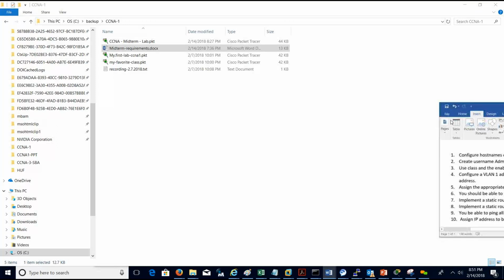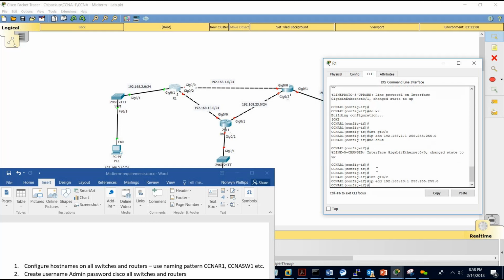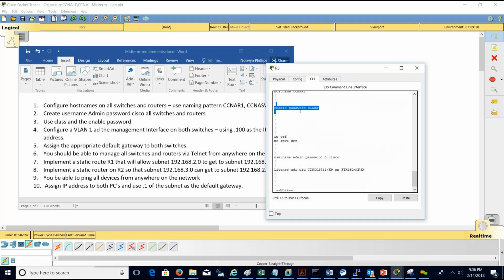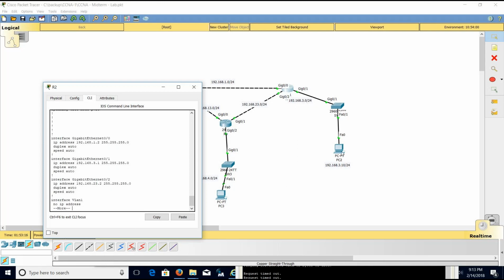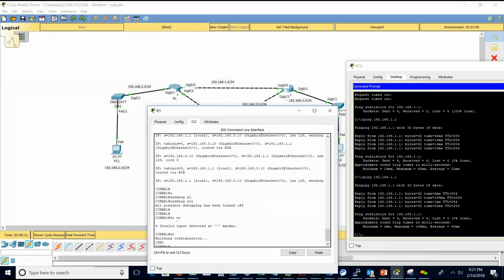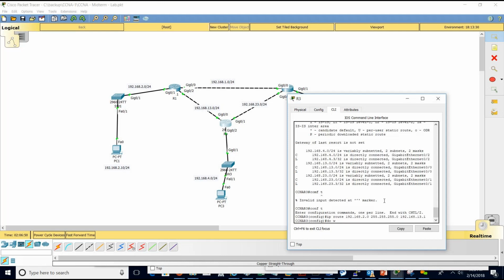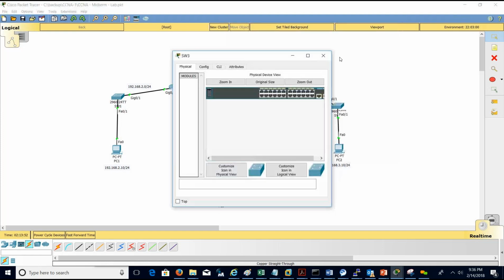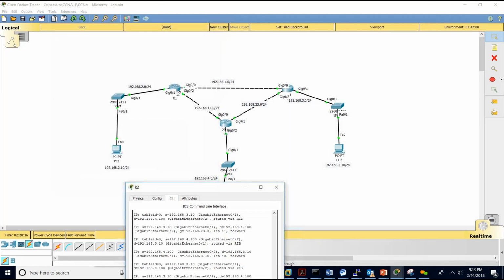Introduction network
building network using static routes